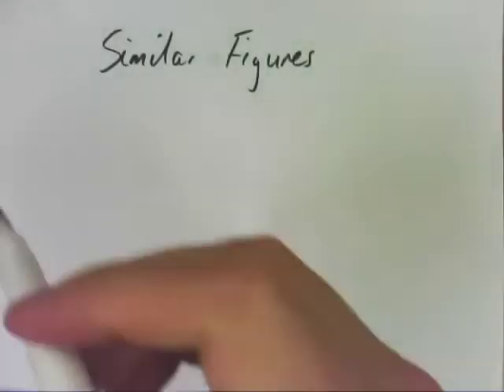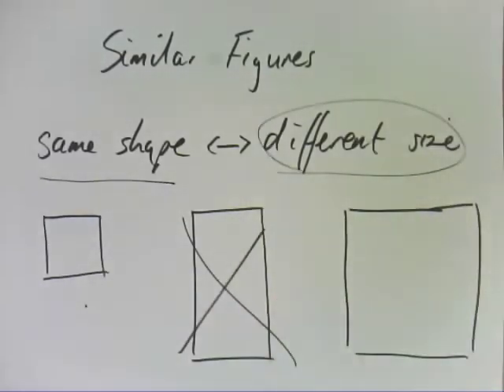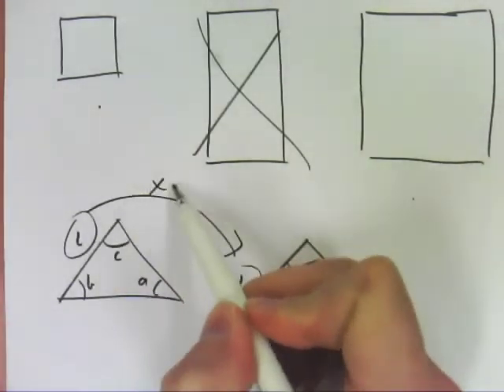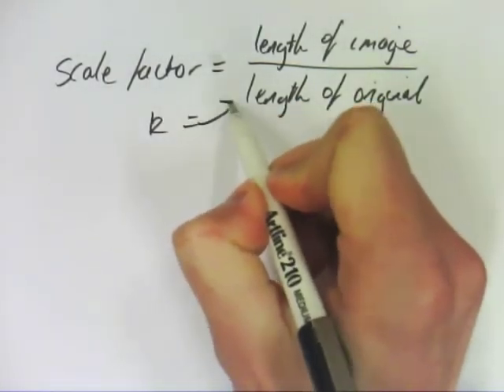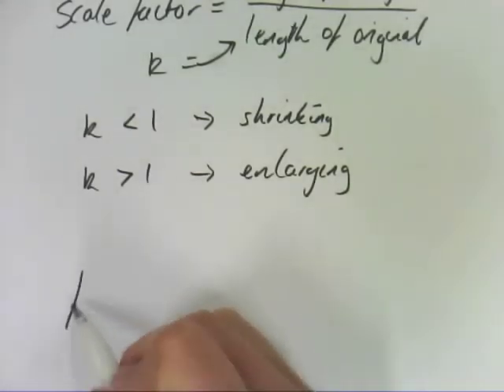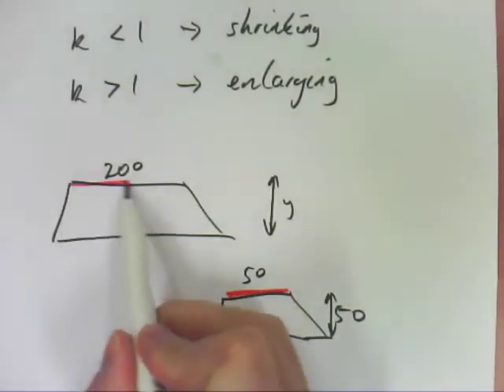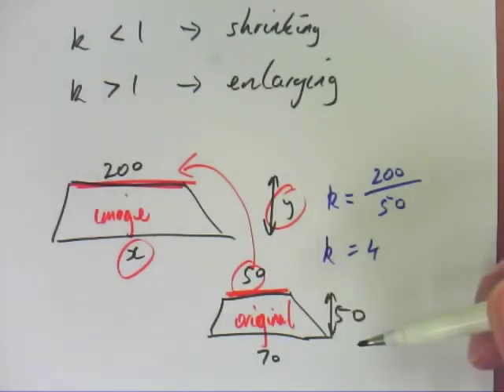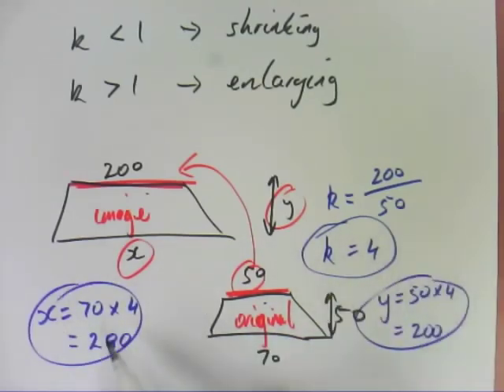7E - Similar Figures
These videos are designed to teach my students specific VCE Further Maths concepts. They are linked to Jacaranda Maths Quest 12 Further Mathematics TI-NSPIRE Edition. This video is about similar figures.